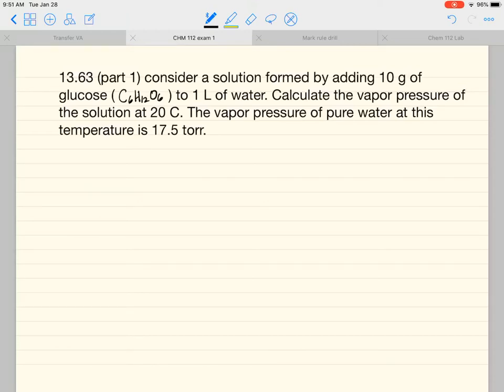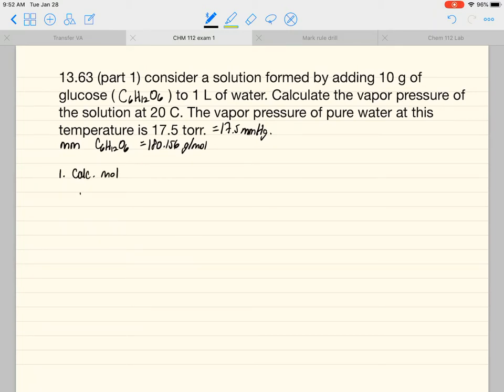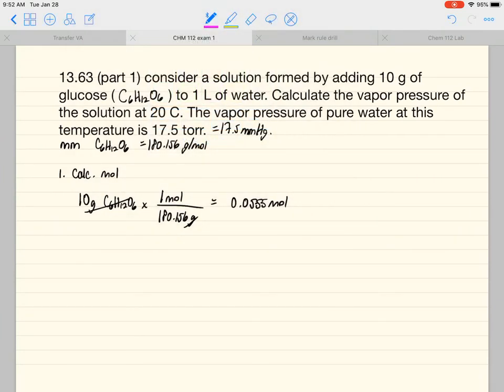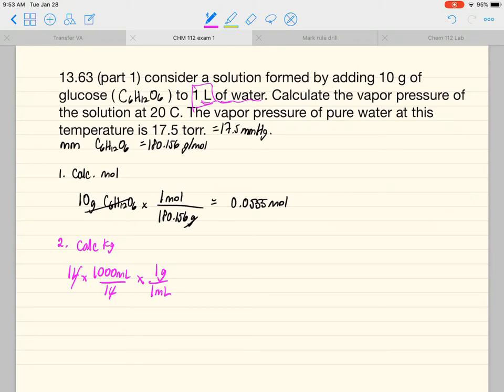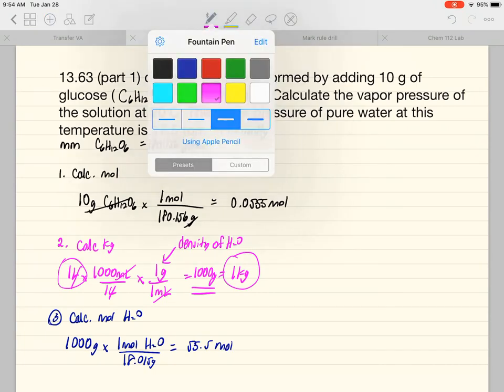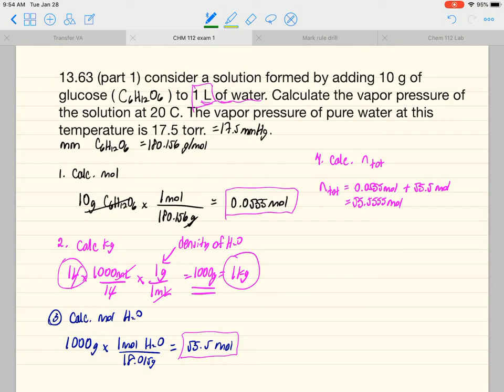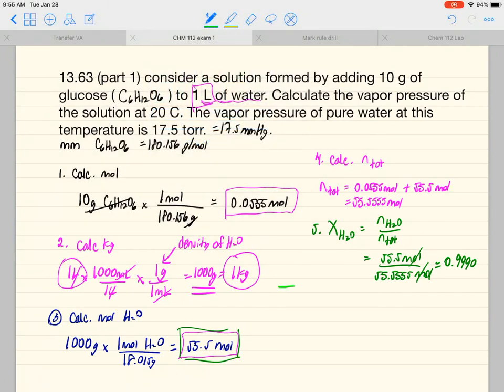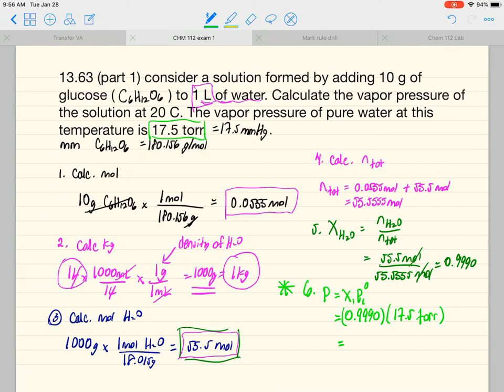Calculate Vapor Pressure [Brown Lemay] Problem 13.63 Part 1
This problem comes from the Chemistry textbook by Brown, Lemay, etc. It is problem 13.63 and I am doing the glucose solution (part 1).